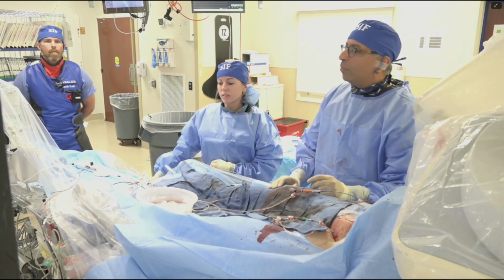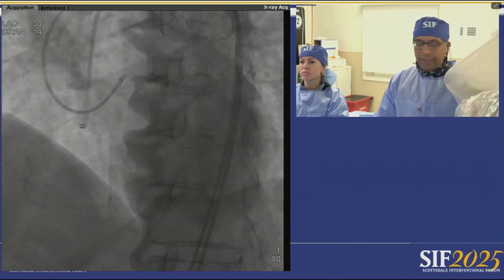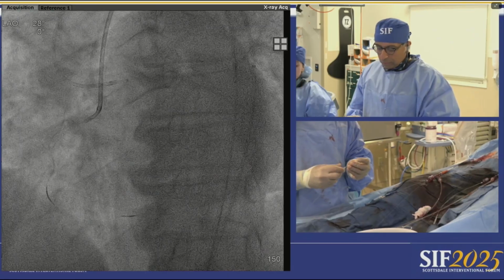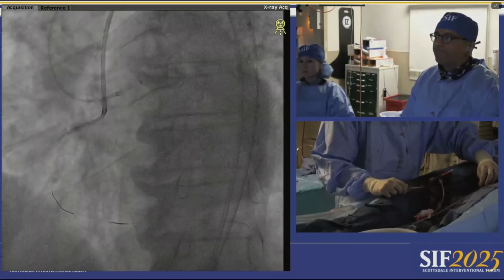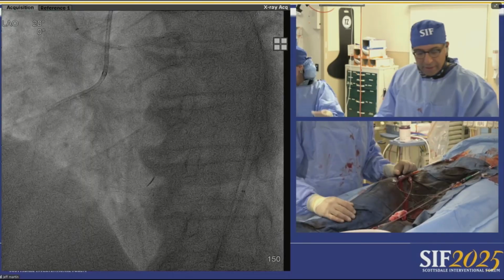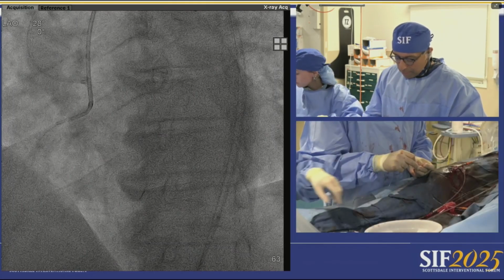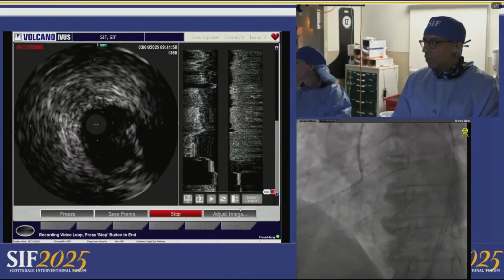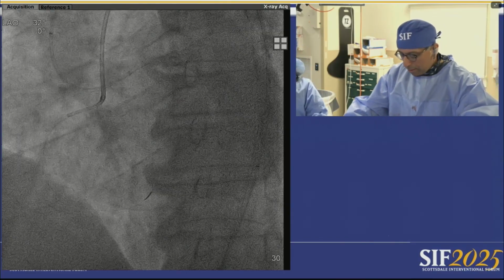SIF 2025: CASE 6 | Broadcast from Chandler Regional & Mercy Gilbert Medical Center, Gilbert, Arizona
Operator: Ashish Pershad, MD